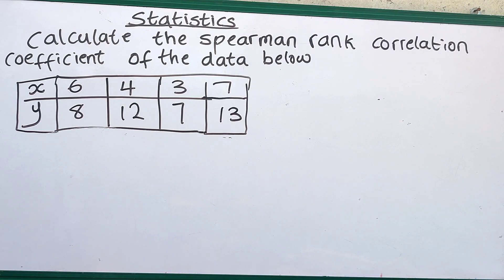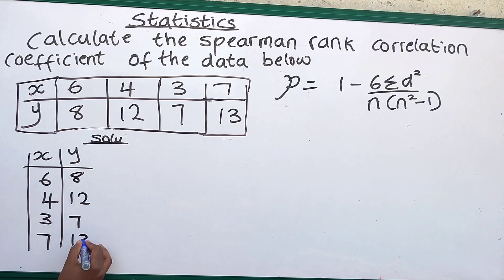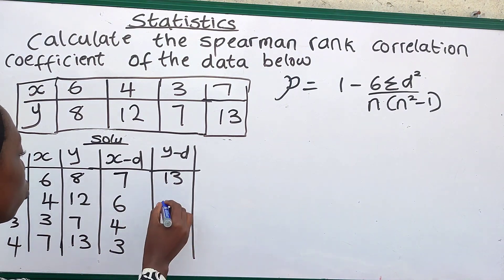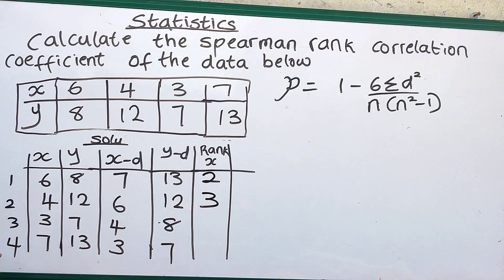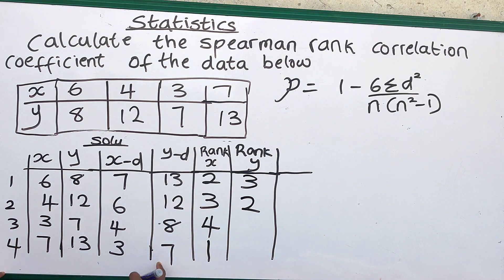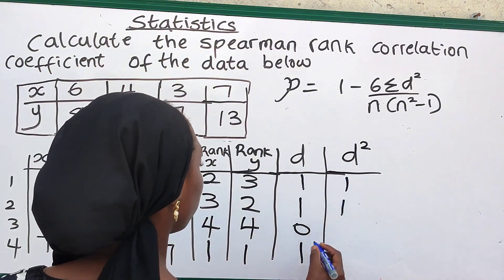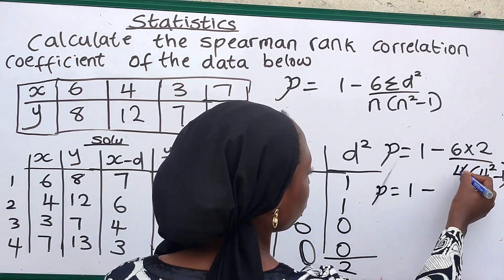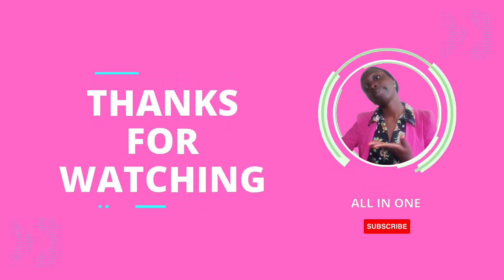Statistics(part 3)- Spearman rank correlation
Hi everyone,

I hope you are doing great.